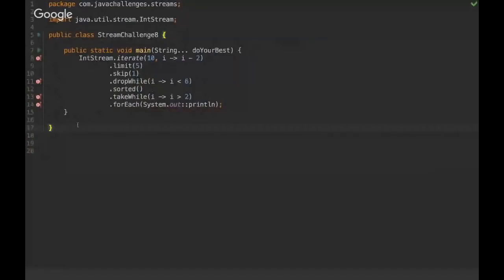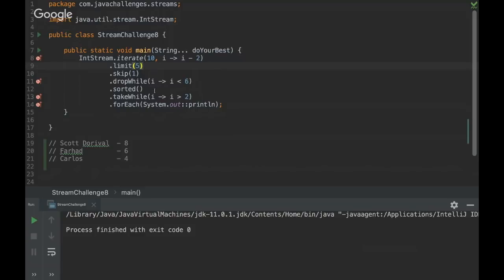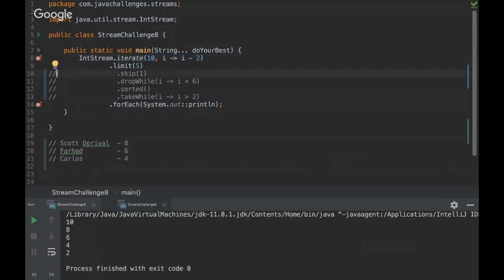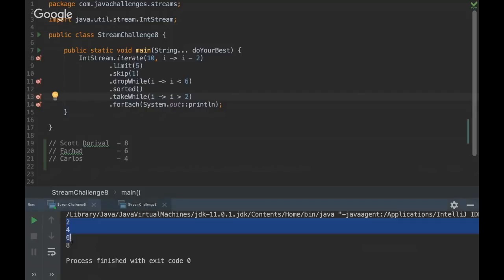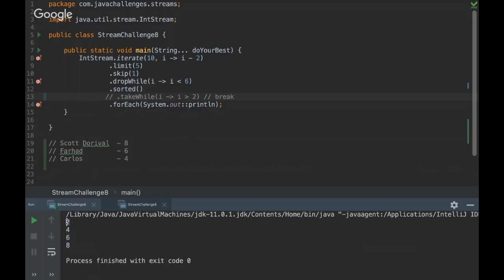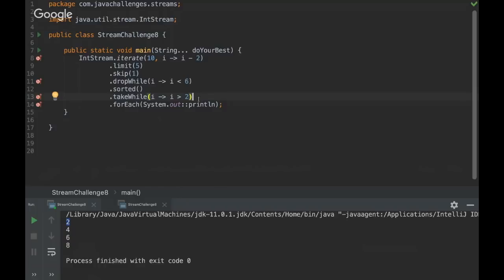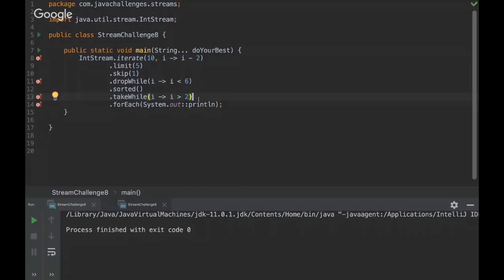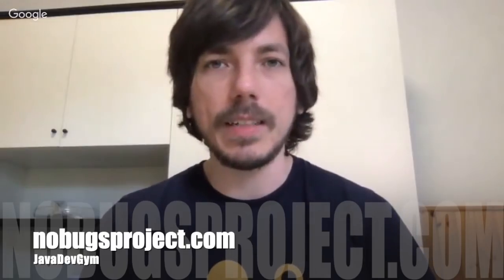Java Challengers #17 - Java9 limit dropWhile takeWhile sorted streams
Take the new Java Challenge with Streams, limit, sorted, dropWhile and takeWhile methods. Learn them in deep and take your Java skills to the next level by having fun!